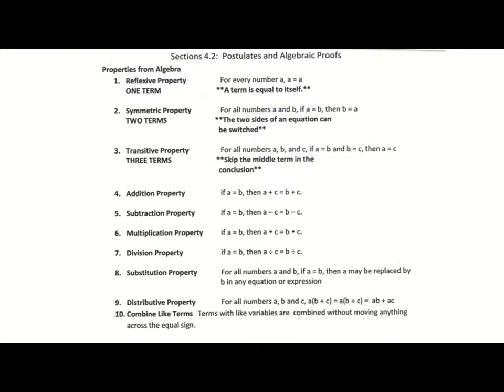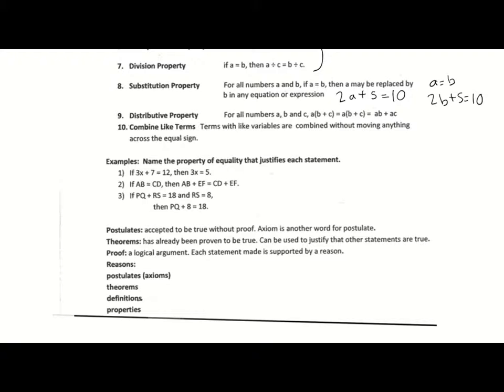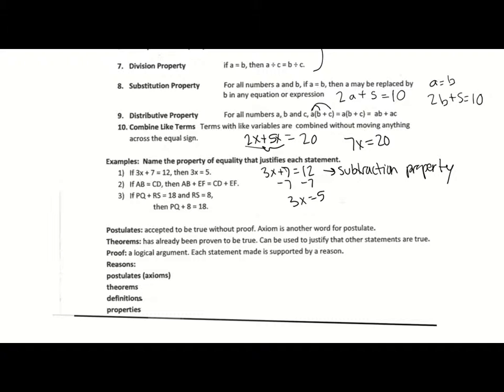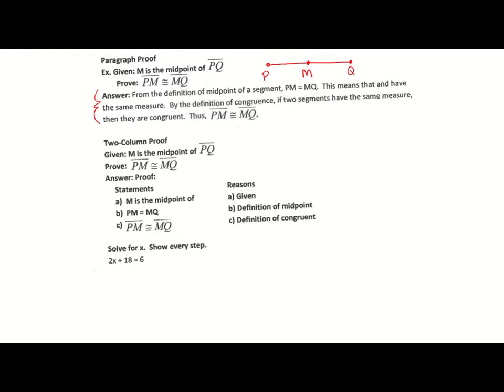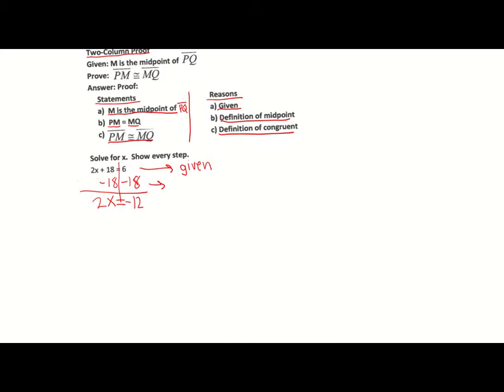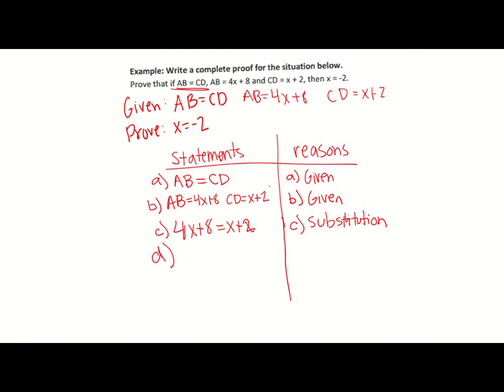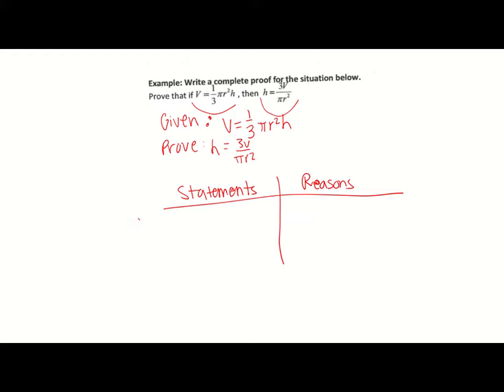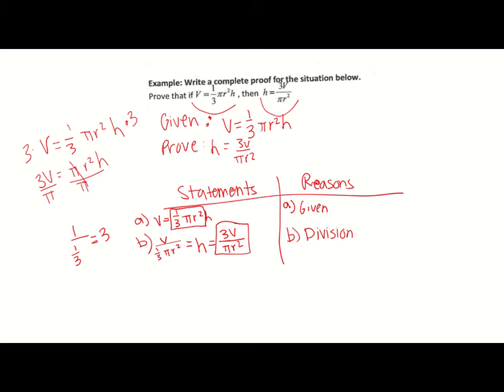4.2 Postulates and Algebraic Proofs